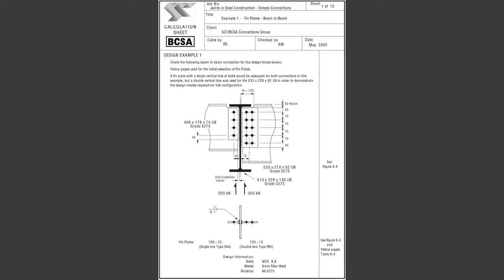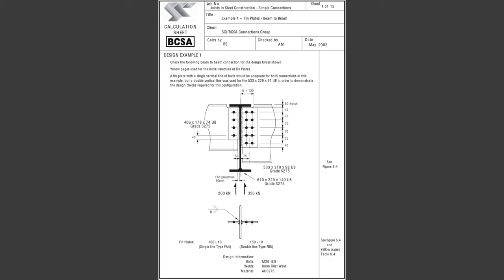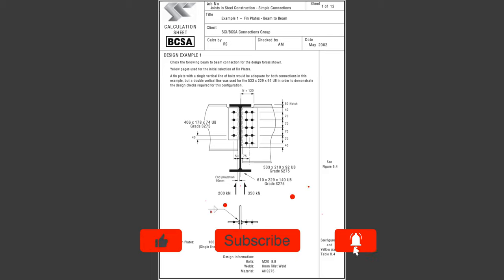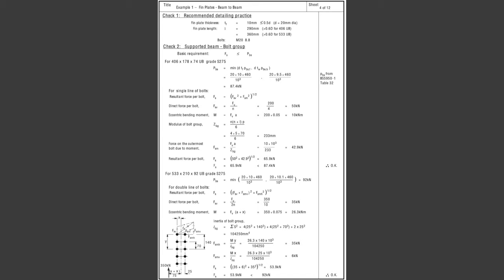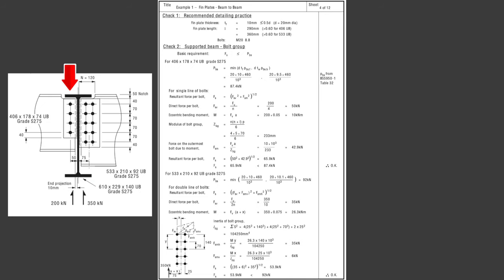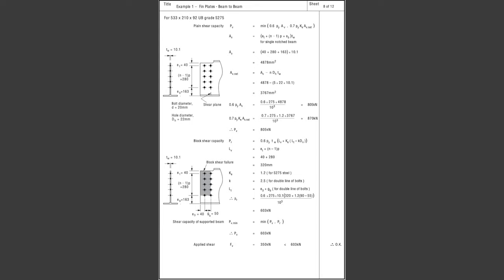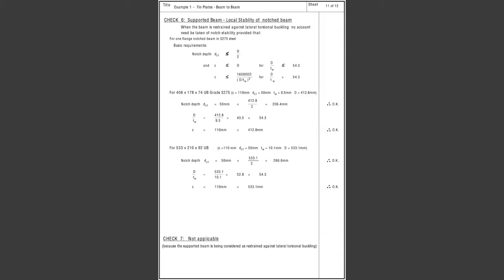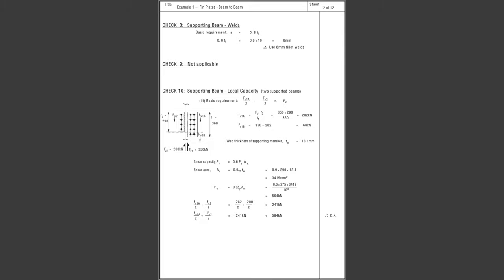Steel Connection Design - Part 1 - Introduction and Fin Plates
In this video I will briefly describe the most common steel connections that you will come across as a structural engineer.

I will also briefly go through the design of a fin plate connection using an example from the SCI.